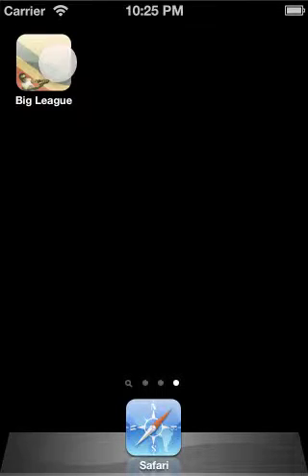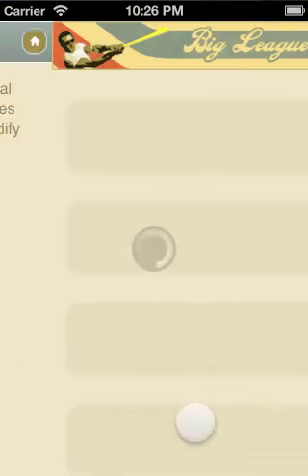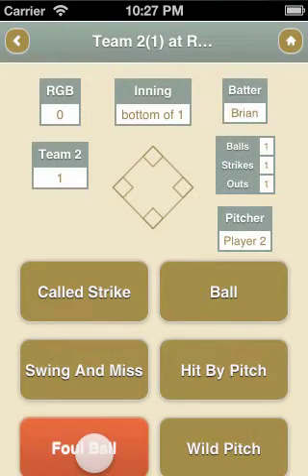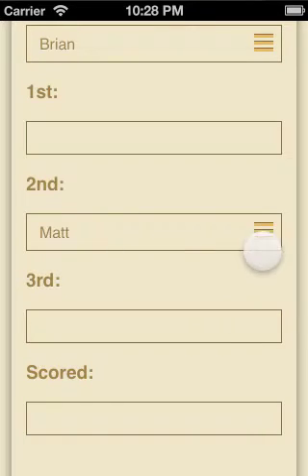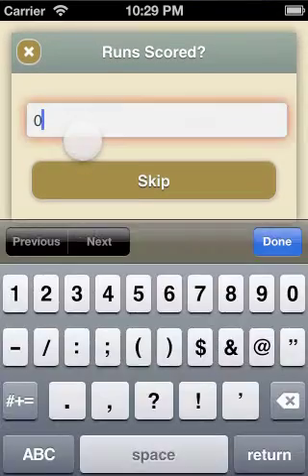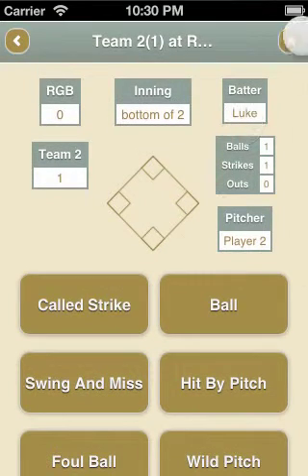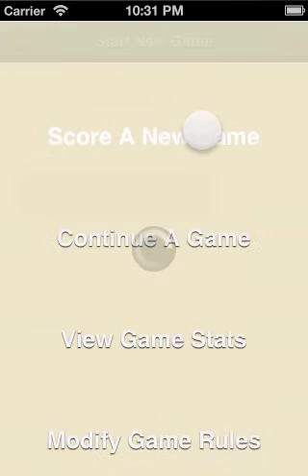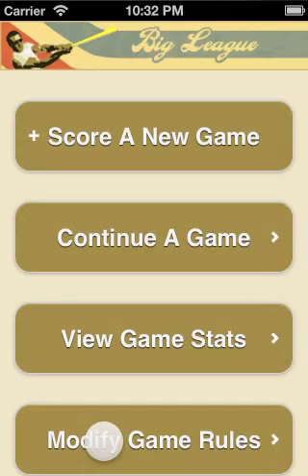Big League Mobile App Demo 2.0.0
A quick demo of the "Big League" app for scoring baseball, softball, wiffle ball, stick ball, indian ball, and other playground/sandlot games. Demo created with iPhone 4 - but the app works pretty much the same on other devices including iPod Touch, iPad, Android phones, Android tablets, and Kindle fire.

Amazon Android Store (Kindle Fire and other Android devices):